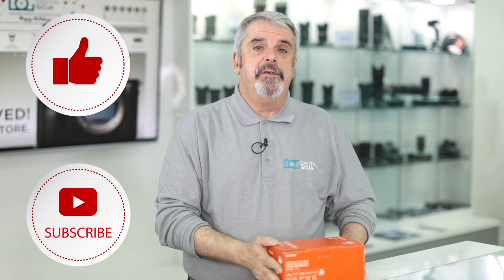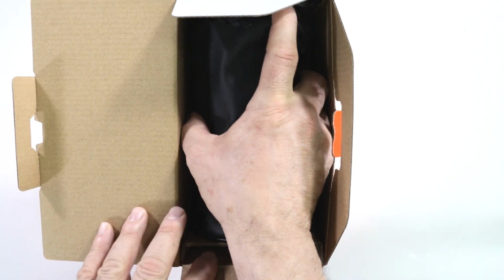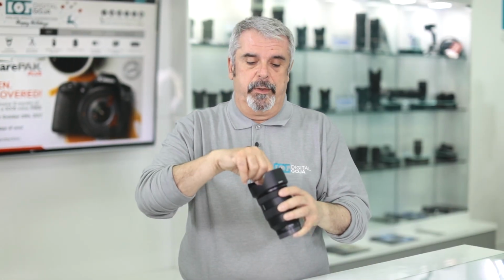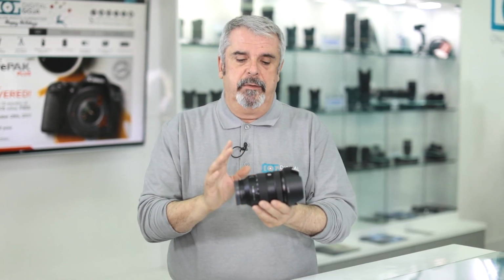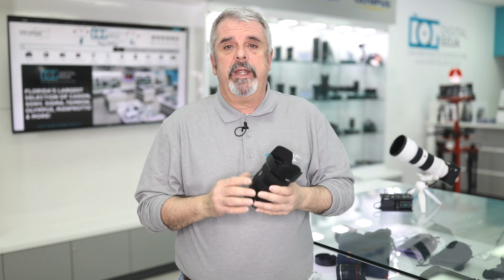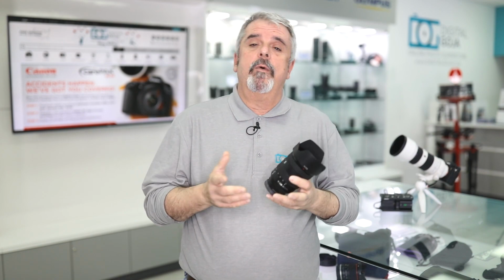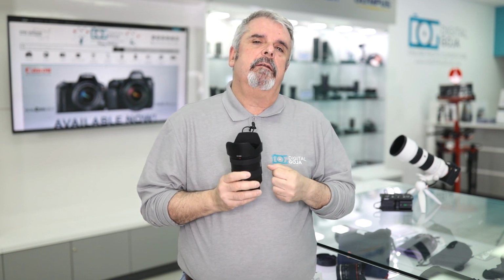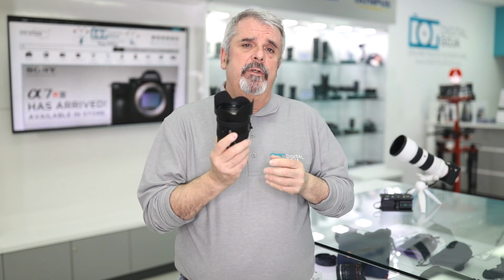Sony FE 24-105mm f/4 G OSS Lens | Unboxing & Overview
First Look at the Sony FE 24-105mm Lens.

The Sony FE 24-105mm is a compact, lightweight, and comprehensive zoom. From 24 mm to 105 mm and F4 aperture throughout the zoom, the high-performance G Lens offers consistently high image quality. In addition to outstanding optical performance, it has a compact, lightweight design for portability and mobility befitting the E-mount system. Fast, precise AF and high reliability add to the broad utility of this fine zoom lens.

Features:
- E-Mount Lens/Full-Frame Format
- Aperture Range: f/4 to f/22
- 4 Aspherical Elements, 3 ED Elements
- Nano AR and Fluorine Coatings
- Direct Drive Super Sonic Wave AF Motor
- Optical SteadyShot Image Stabilization
- Internal Focus Design
- Focus Hold Button; AF/MF Switch
- Dust and Moisture-Resistant Construction
- Rounded Nine-Blade Diaphragm